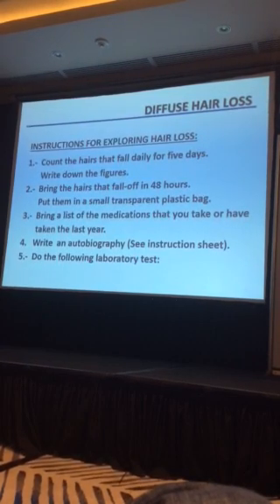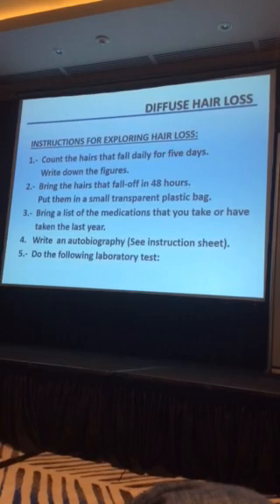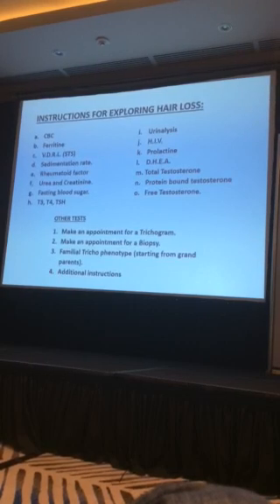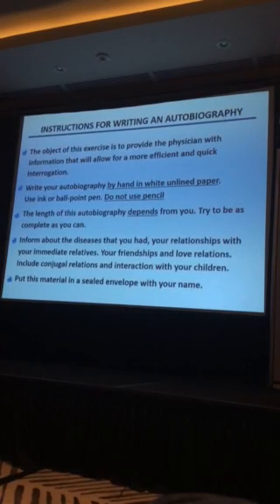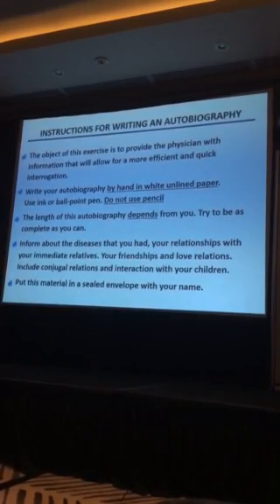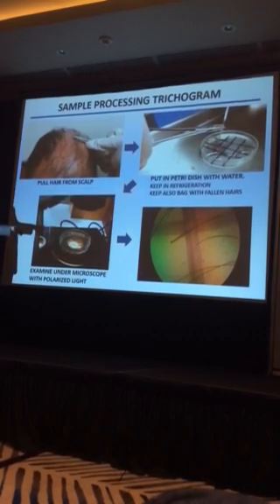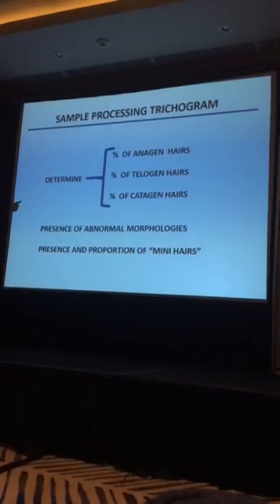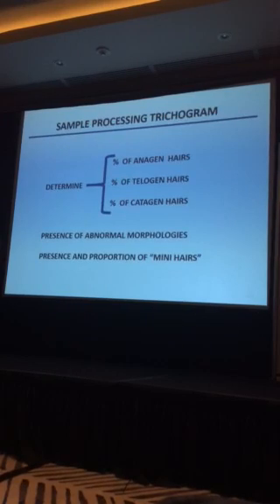Acercamiento a la consulta de perdida capilar. Panama 2016 1